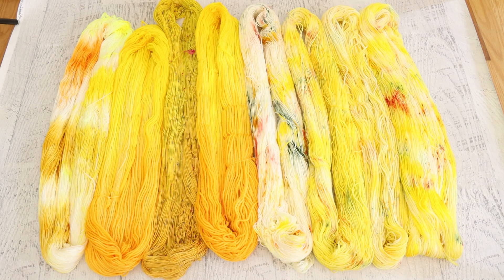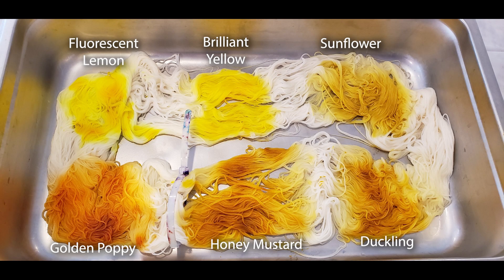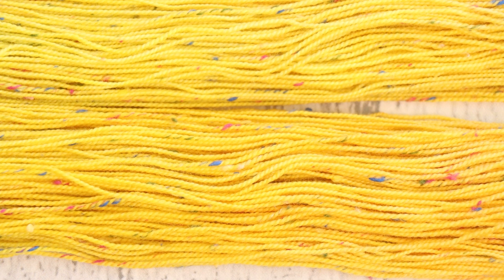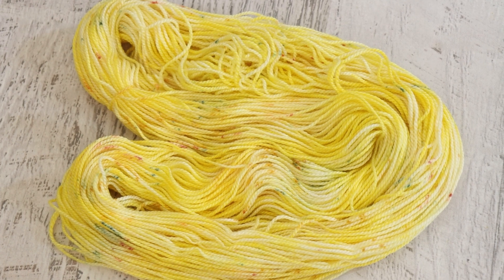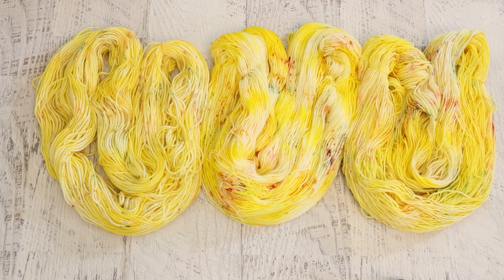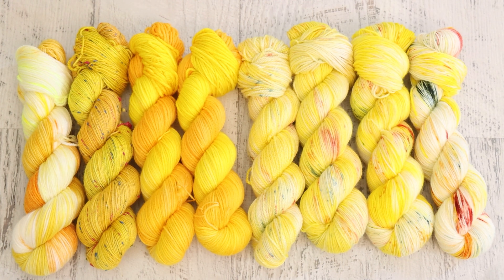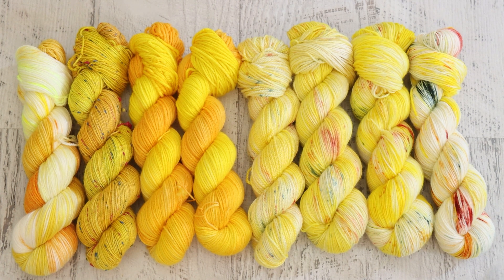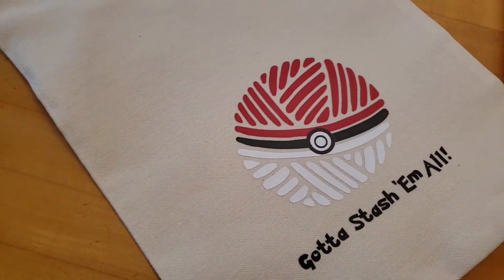April 2023 ChemKnits Dye Along Recap + A Small SMSMS Spoiler (at the end!)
The 2023 SMSMS Mystery Yarn is ready-to-ship!

VIDEO CONTENTS:
[0:00] Introduction